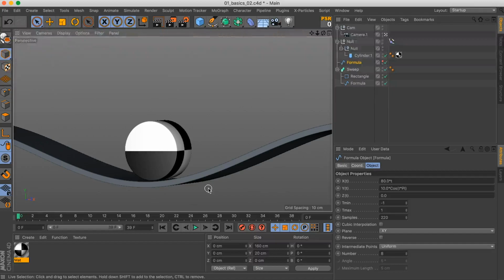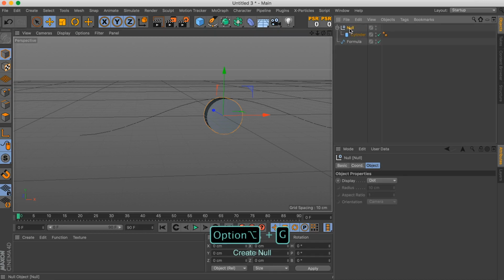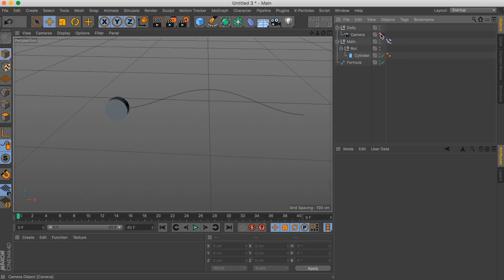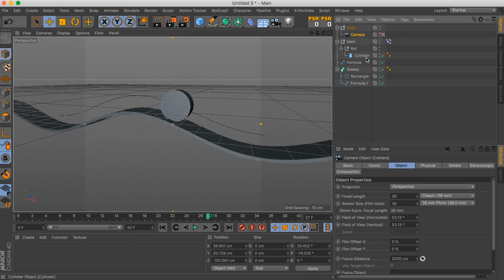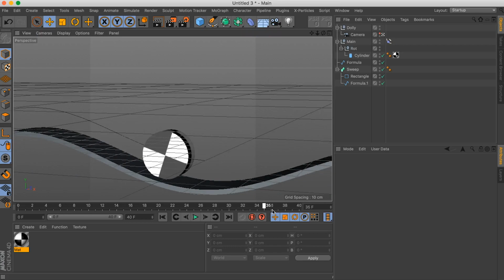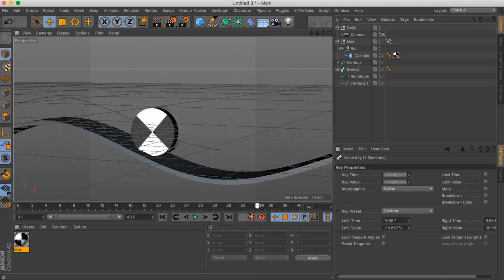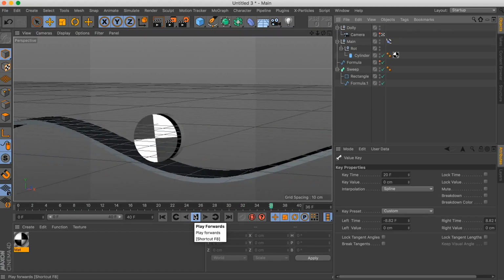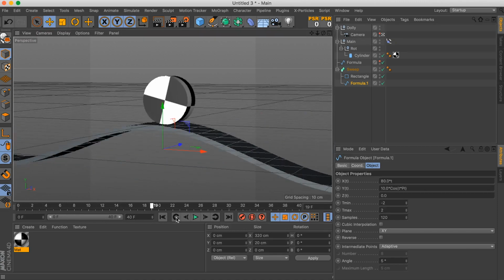1 Basic Pricipels